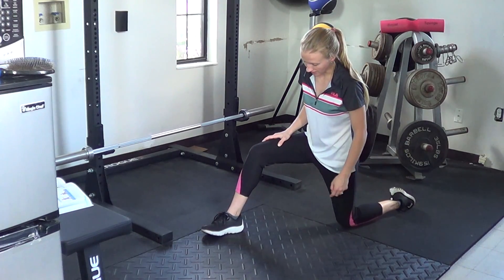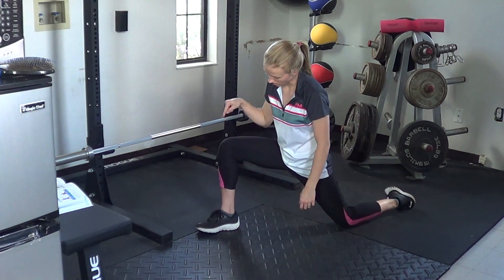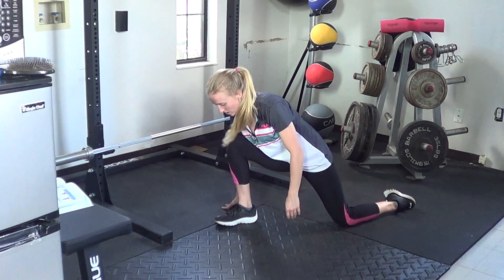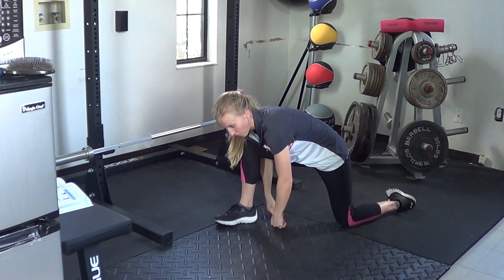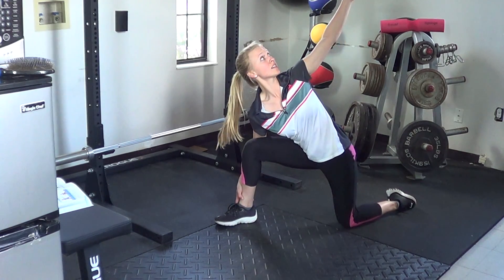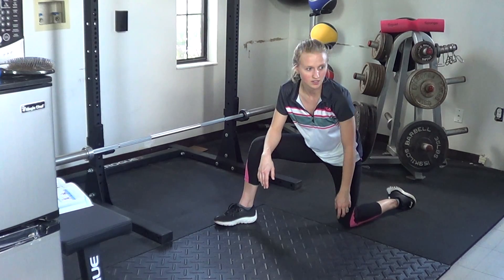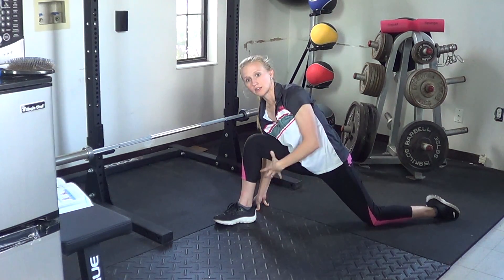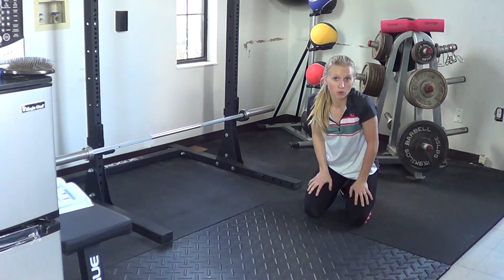How to Deep Lunge w/ Rotation - SBI Training